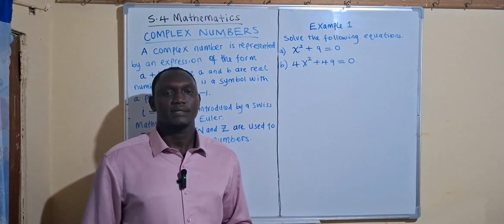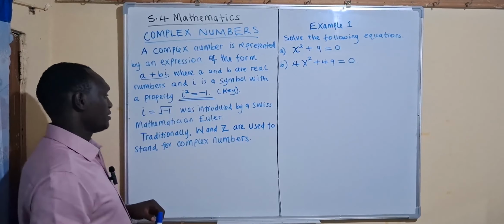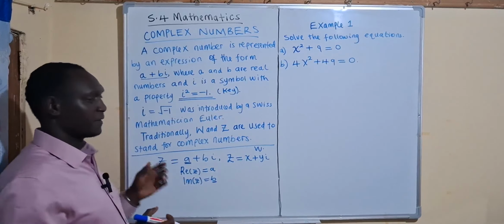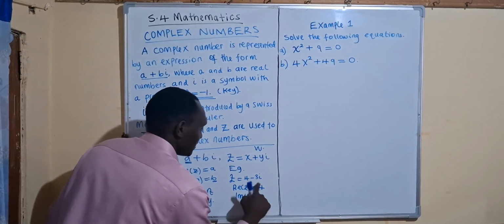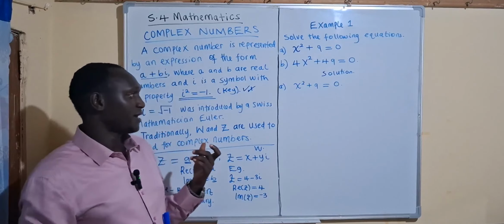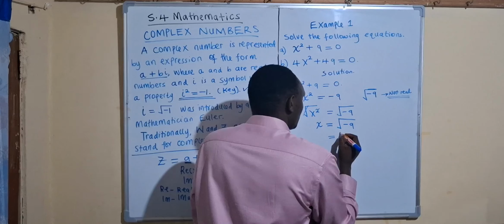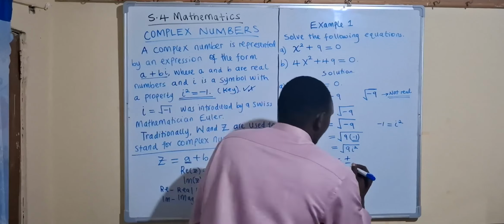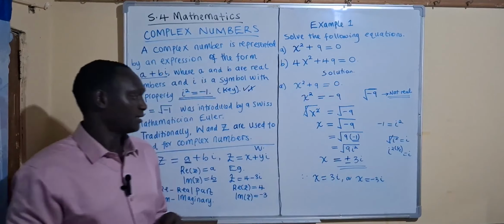Complex Numbers Example 1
S4 Mathematics: Complex Numbers